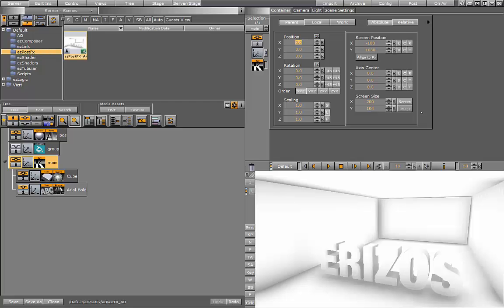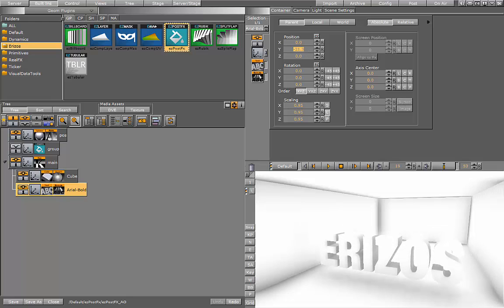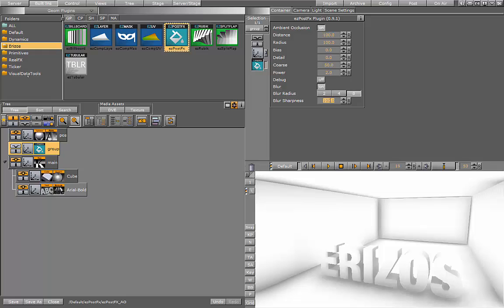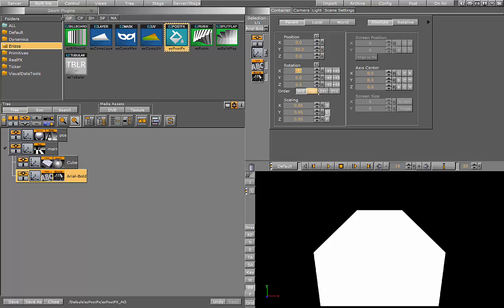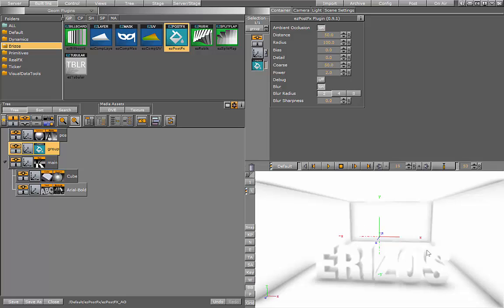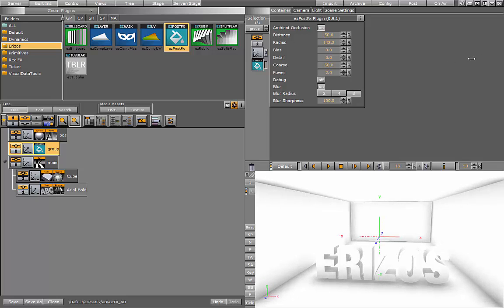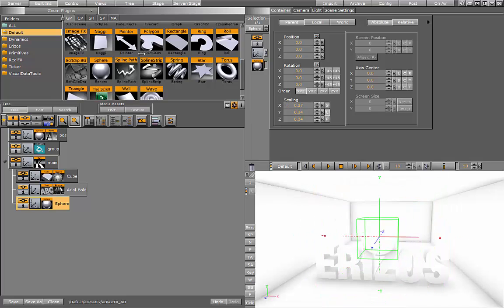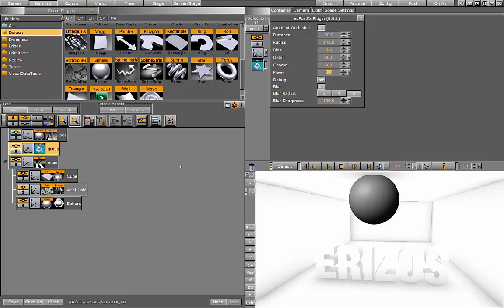Erizos ezPostFx - Screen Space Shaders for Vizrt - Into Tutorial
ezPostFx is a plugin of screen space shaders in real-time for Vizrt. In this version of the plugin you can apply Ambient Occlusion to your Viz scenes to apply real-time soft shadows to the objects.